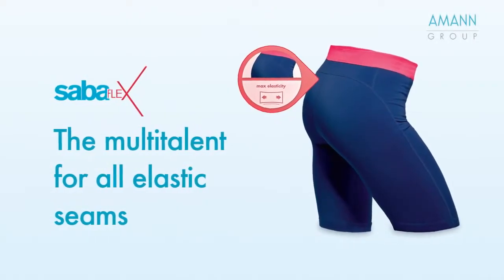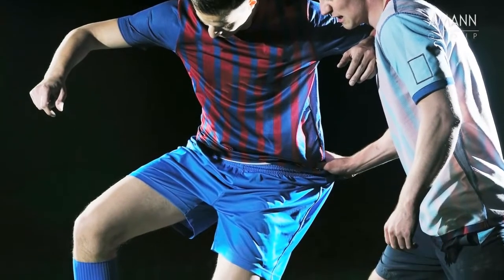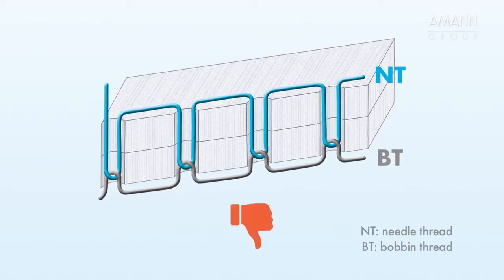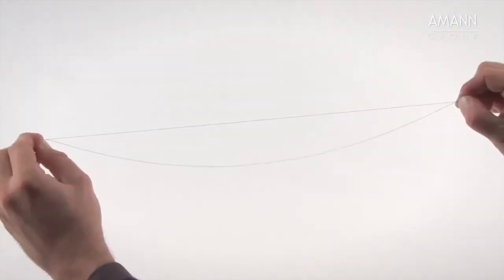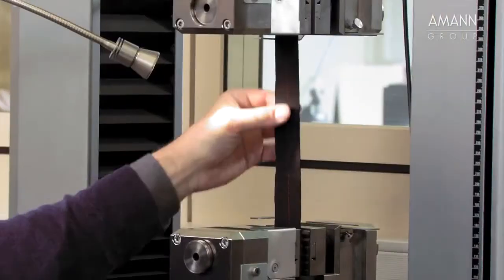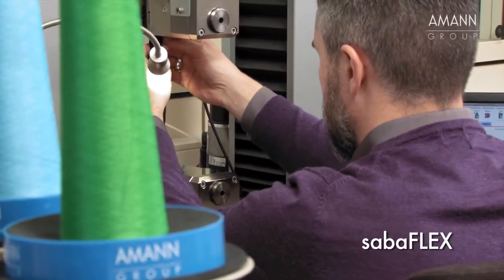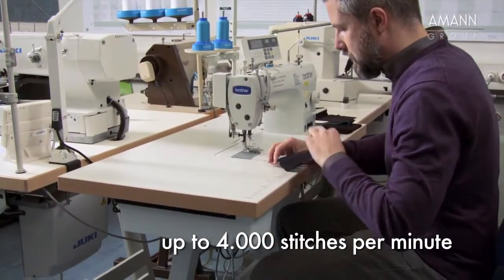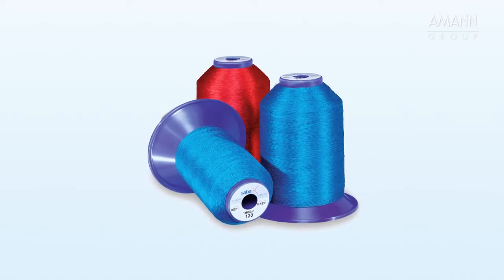AMANN's sabaFLEX - the multitalent for all elastic seams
AMANN Group. intelligent threads
sabaFLEX - the multi talent for all elastic seams
The secret of an elastic seam is the use of the right sewing thread. Learn more about how to achieve an highly elastic seam with sabaFLEX in this video tutorial.

AMANN THREADS | Al Borj Machinery LLC